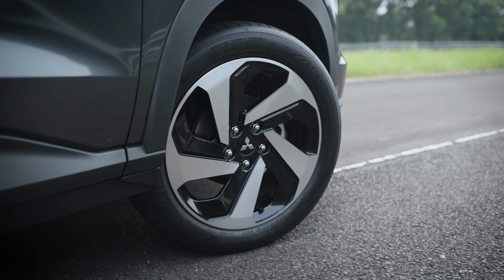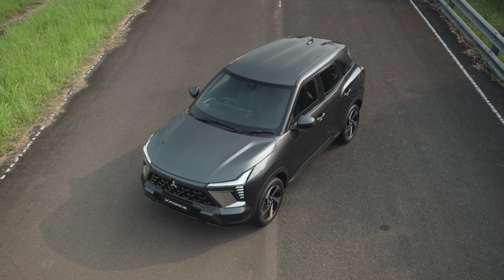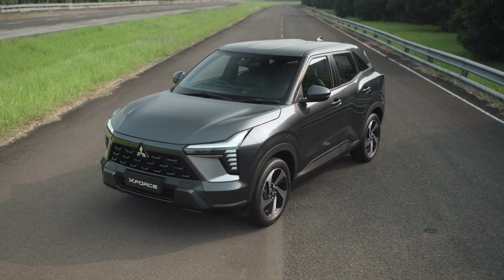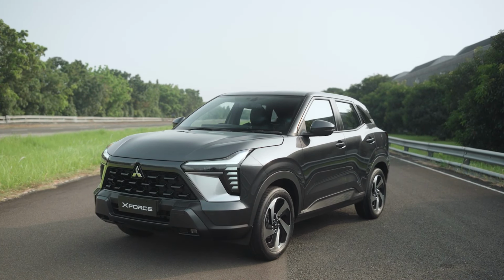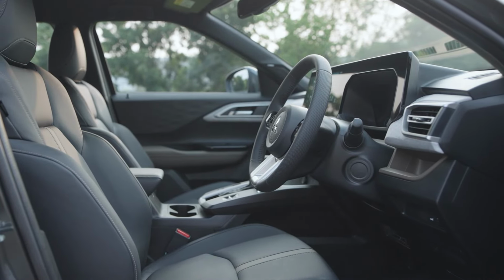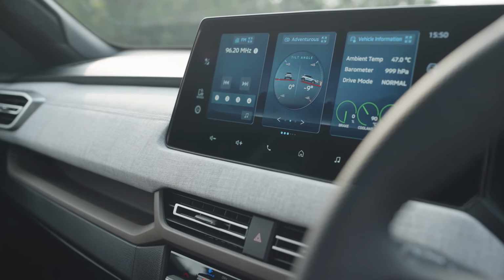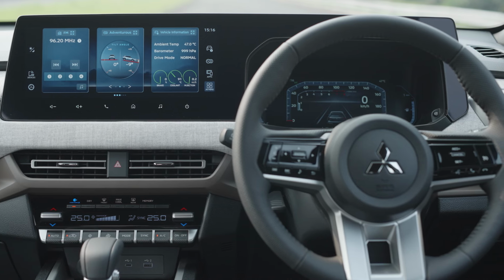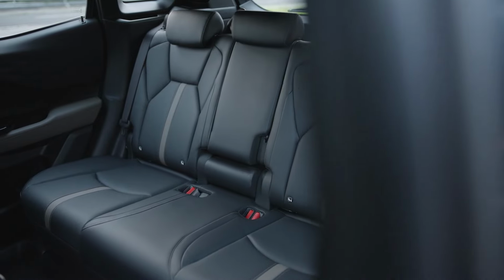New 2024 Mitsubishi Xforce compact crossover SUV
Mitsubishi Motors Corporation  debuted its all-new Xforce compact SUV at the 30th GAIKINDO Indonesia International Auto Show The all-new model will be built at Mitsubishi Motors Krama Yudha Indonesia (Bekasi, West Java)2 and will be first rolled out in Indonesia, with launches planned for other ASEAN countries such as Vietnam and the Philippines, as well as South Asia, Latin America, the Middle East and Africa.

It measures 4,390mm in length, 1,810mm in width and 1,660mm in height and has a wheelbase of 2,650mm.

A high-efficiency CVT combined with a proven 1.5L DOHC 16-valve MIVEC engine achieves When the accelerator is deeply depressed, a powerful and sharp acceleration is delivered, with a gear shifting feel added to allow the driver to feel the acceleration. When the accelerator is lightly depressed, smooth shifting unique to CVT maximizes engine performance while realizing low fuel consumption and quietness.

The vehicle incorporates four distinct drive modes—Normal, Wet, Gravel, and Mud—each integrating the Active Yaw Control system to regulate driving force distribution across the front wheels, thereby enhancing control.